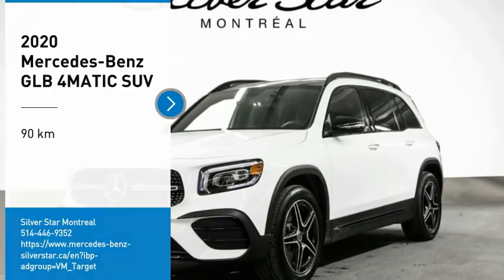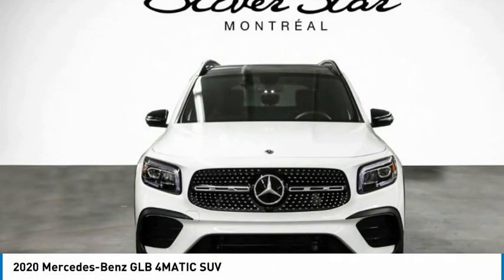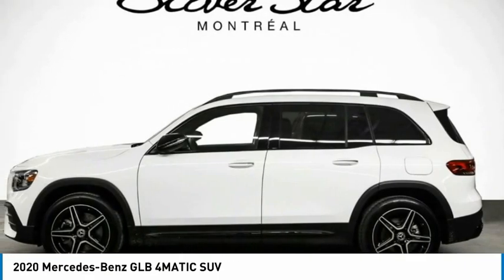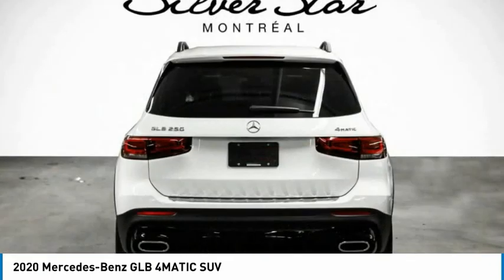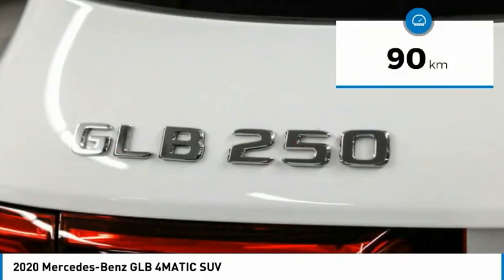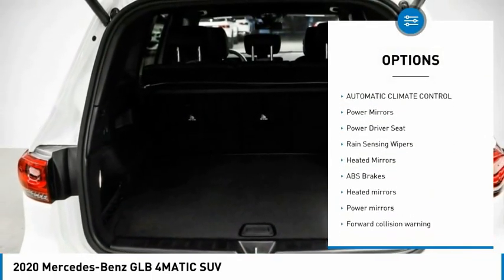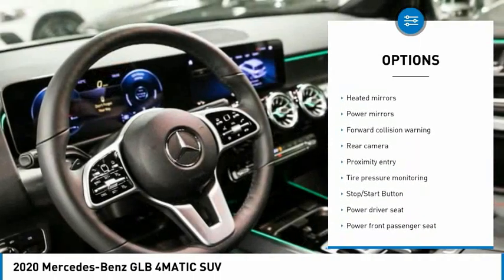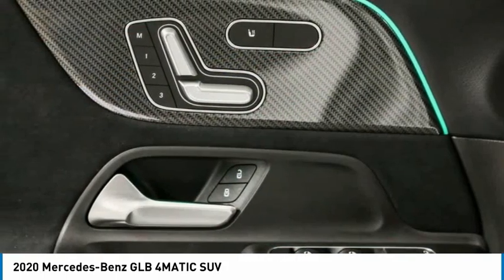2020 Mercedes-Benz GLB 4MATIC SUV FOR SALE in Montreal, Qubec O70008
Stop in today for a test drive of this 2020 Mercedes-Benz GLB

Silver Star Montreal
7800 Decarie Blvd

You'll love this 2020 Mercedes-Benz GLB. This is a suv you'll want to take home. Call and get in touch with Silver Star Montreal directly, and be the first to open the suv door today!